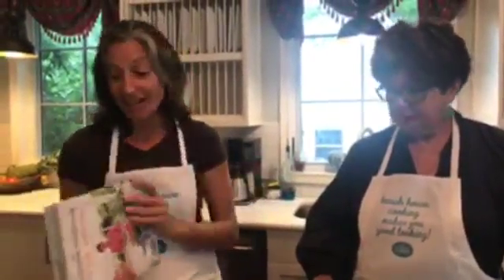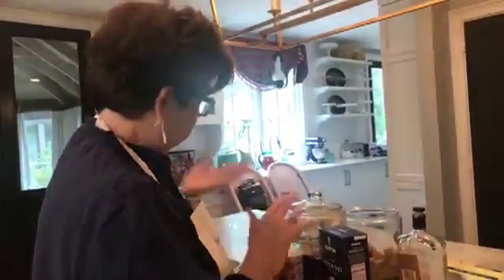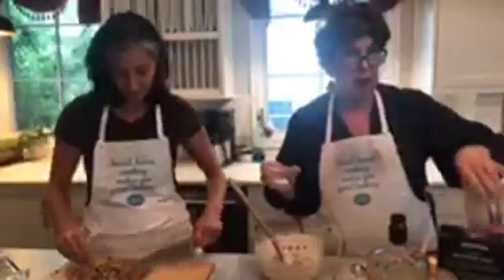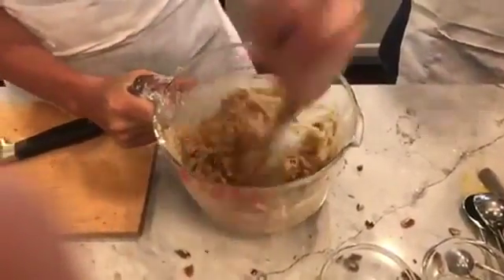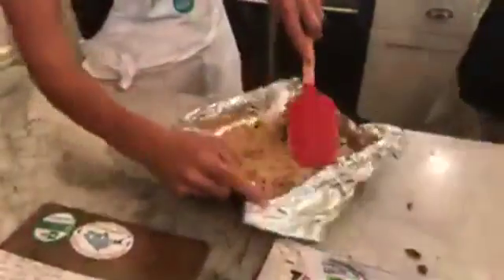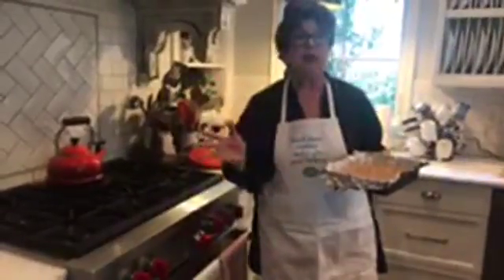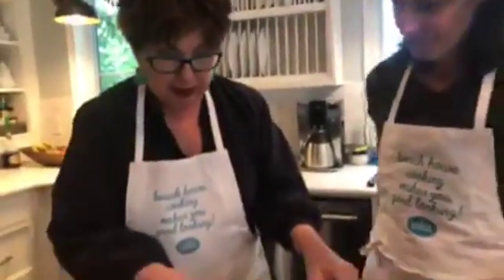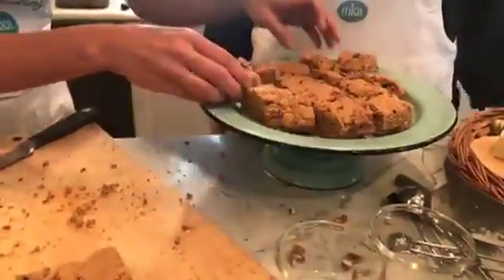VIDEO: Mary Kay Andrews makes bourbon butterscotch brownies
We are with Mary Kay Andrews making bourbon butterscotch brownies from her new cookbook, "The Beach House Cookbook." (She'll be on the culinary stage at the AJC Decatur Book Festival tomorrow, too!) Type your questions in the comments below.